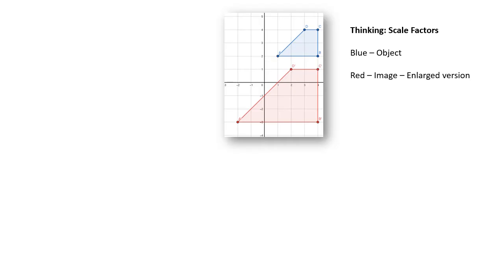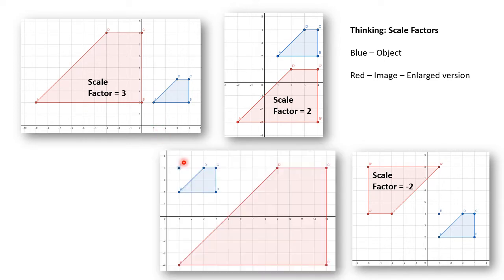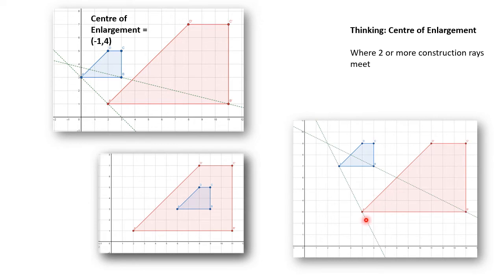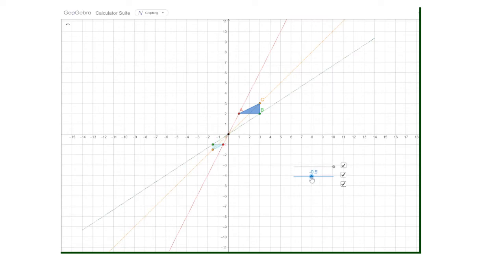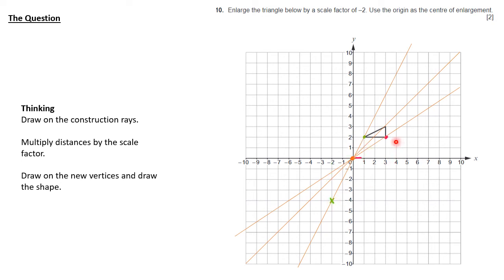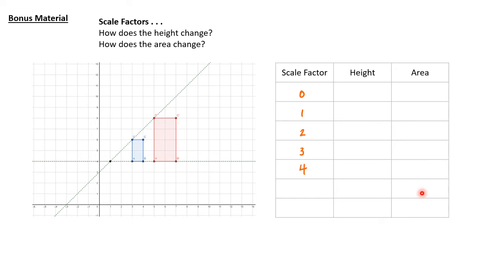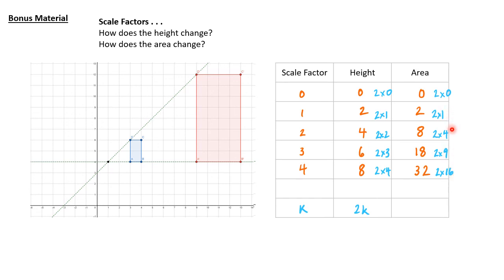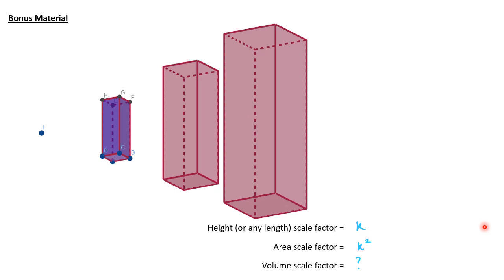Jun 18 H U1 Q10 Enlargement